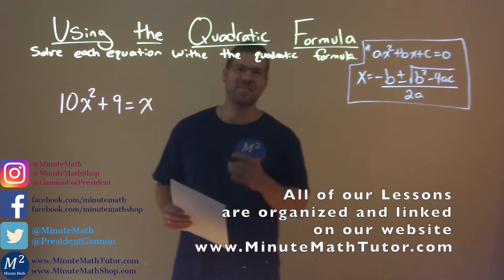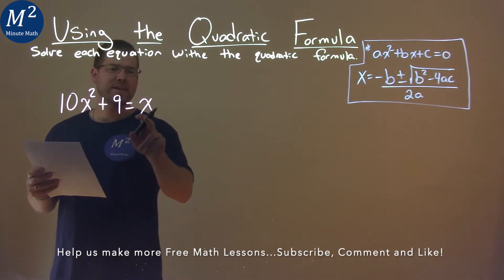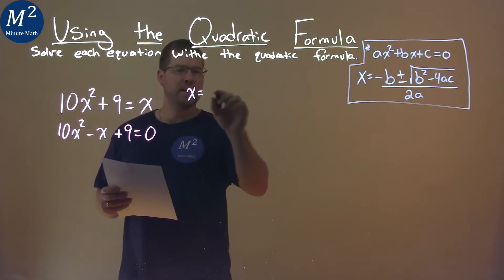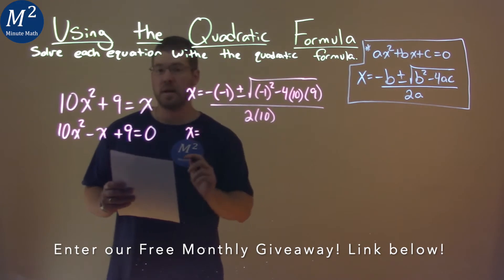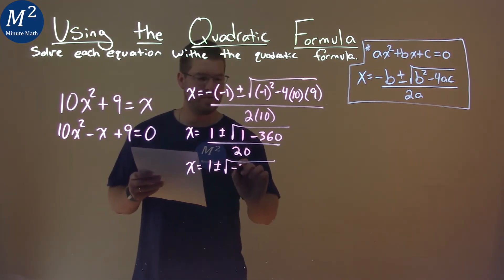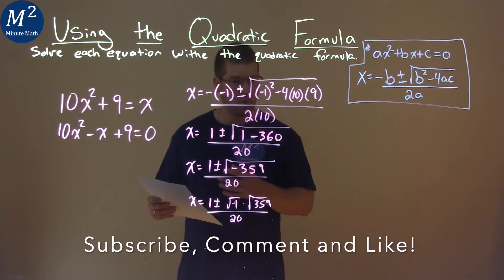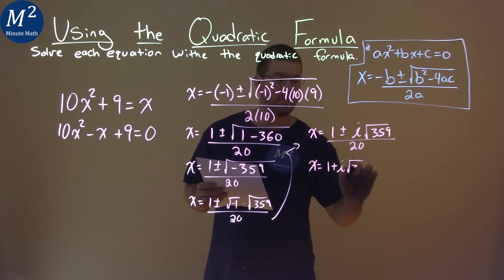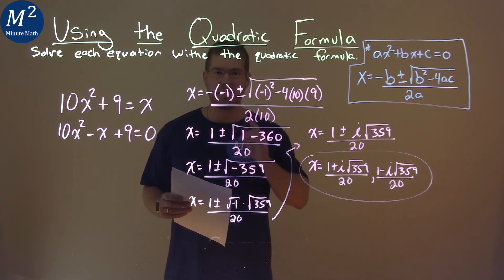Solve 10x^2+9=x using the Quadratic Formula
How to solve 10x^2+9=x using the quadratic formula. We learn how to solve the equation 10x^2+9=x using the quadratic formula. We learn how to use the quadratic formula to solve an equation. This is a great introduction into quadratic equations where we learn how to solve a quadratic equation using the quadratic formula. This is under the topic of Using the Quadratic Formula with this free online math video lesson.